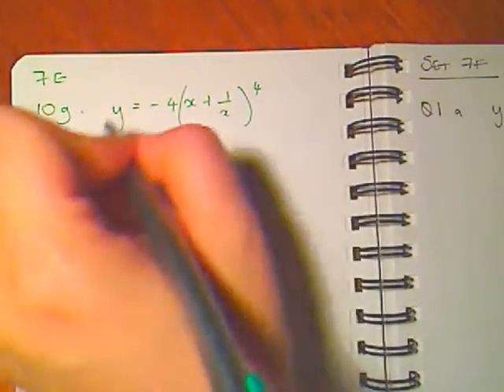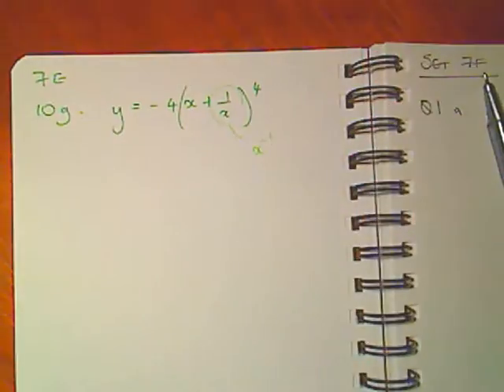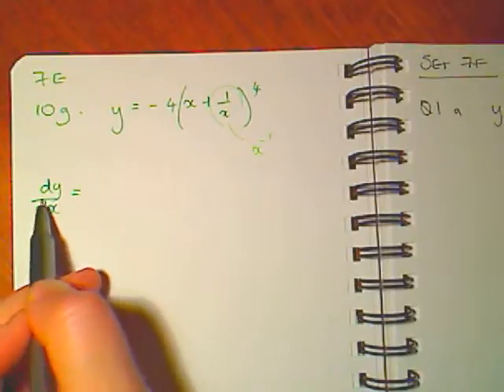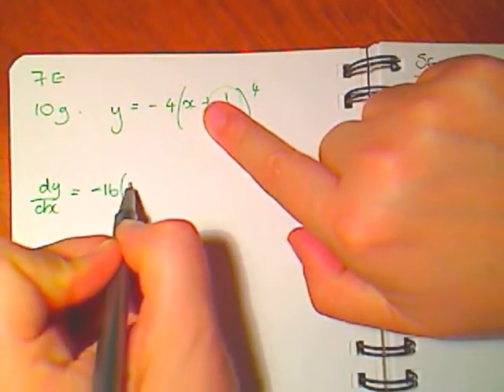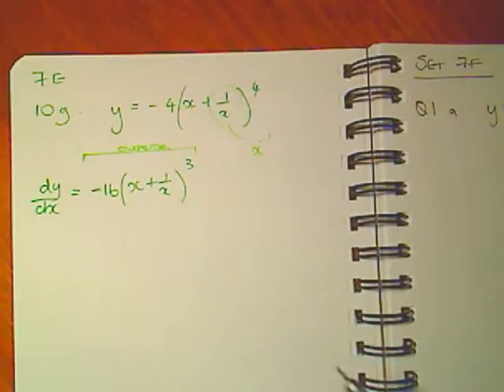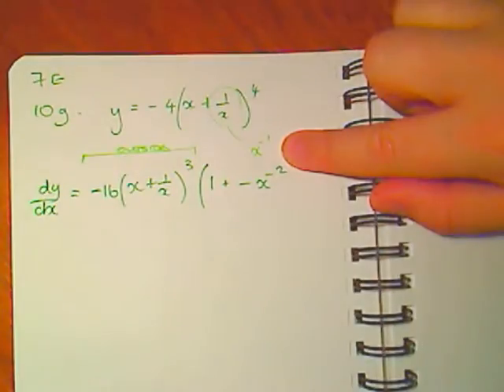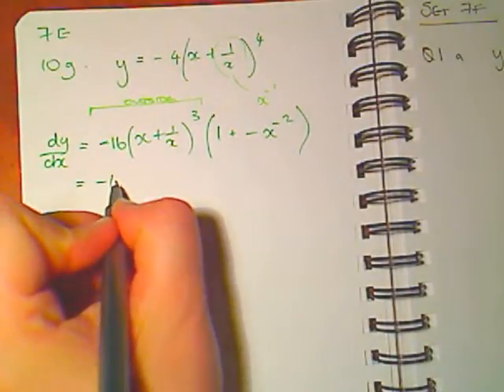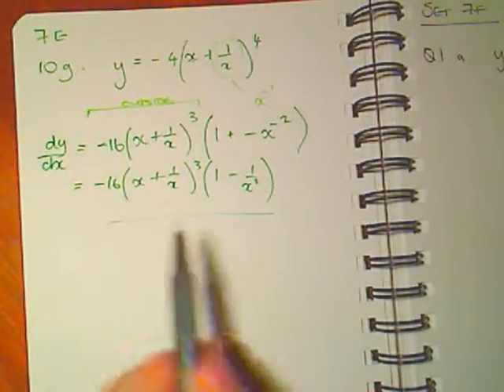3u7e10g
This video was created by Erin Gallagher for the students at Hawker College.  This video is a worked example, for demonstration purposes, so that students can work with, or ahead of me and follow my line of thinking.  You are encouraged to come and talk with me if you have conceptual questions or confusions.